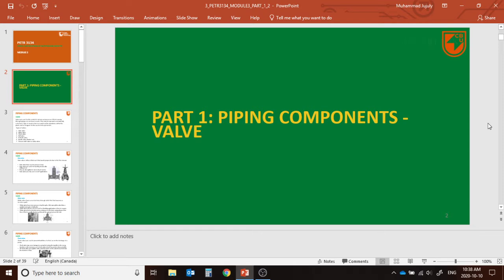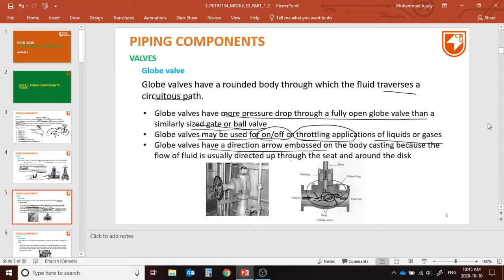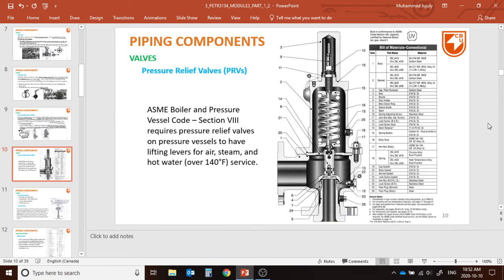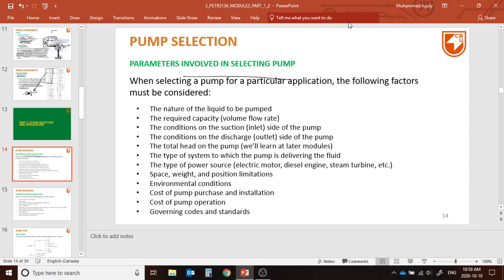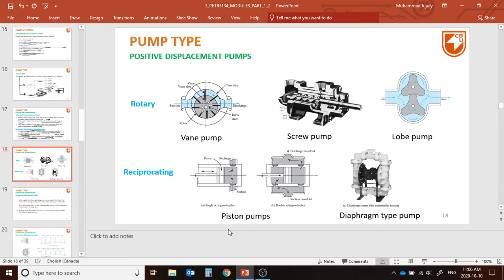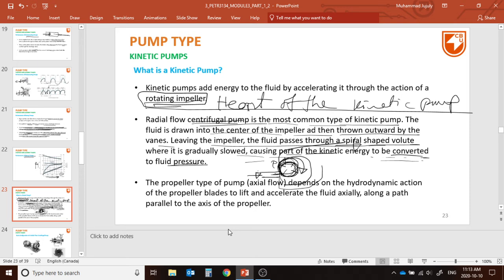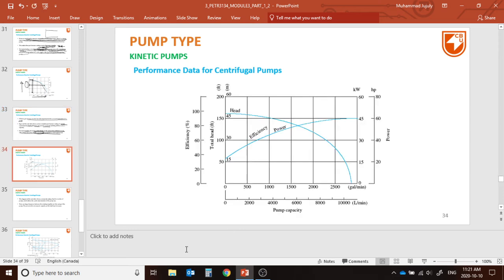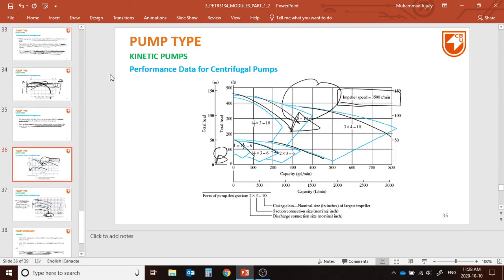PETR3134 Module 3 Lecture video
Part 1: Piping components: Valve

Part 2: Pump selection and application